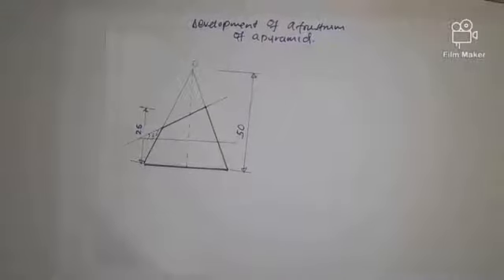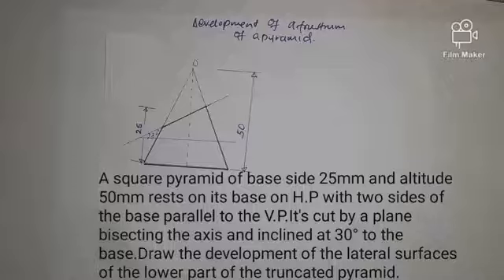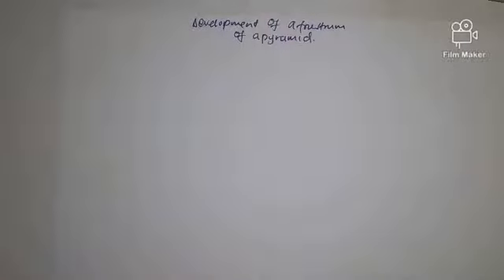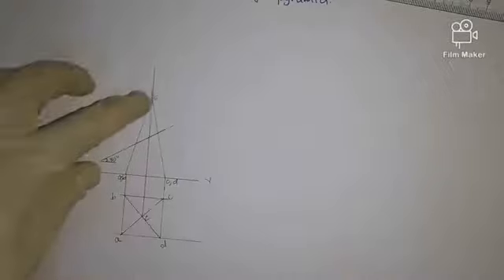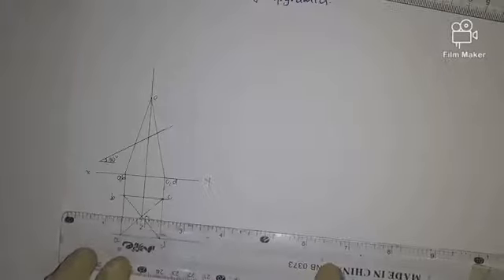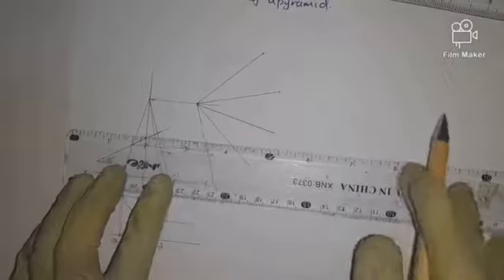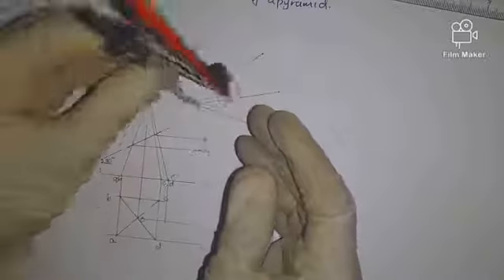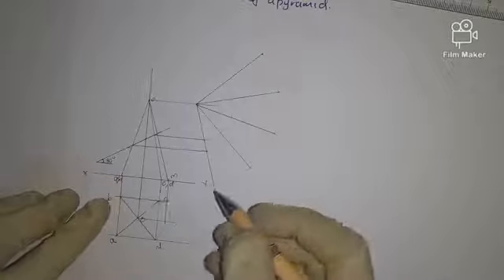Development of a frustrum of a square pyramid Example 1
We shall use true length during development of frustrum.